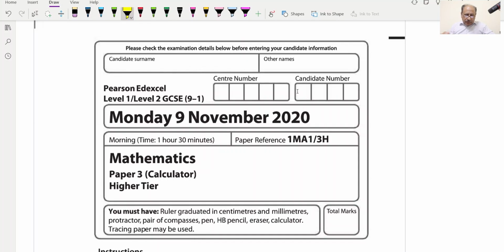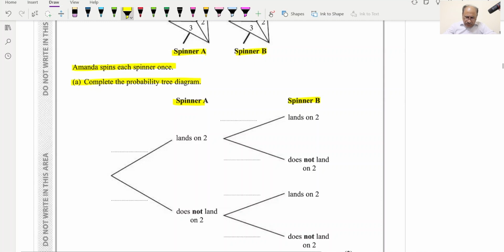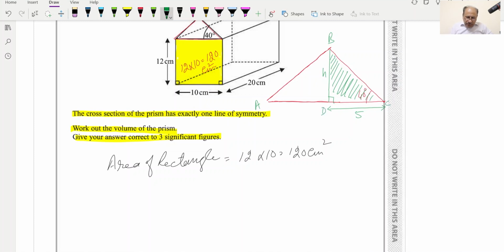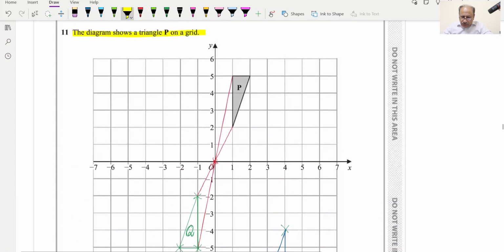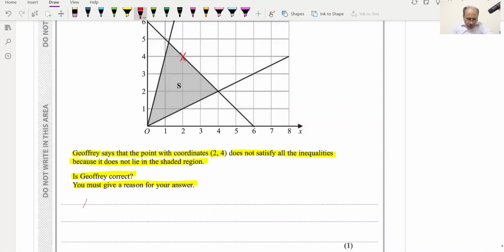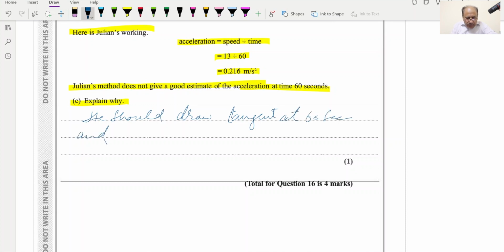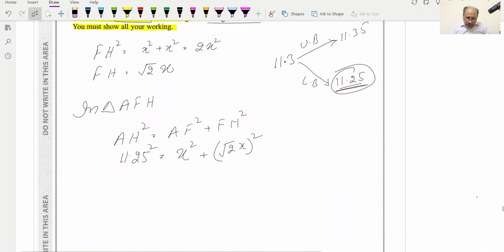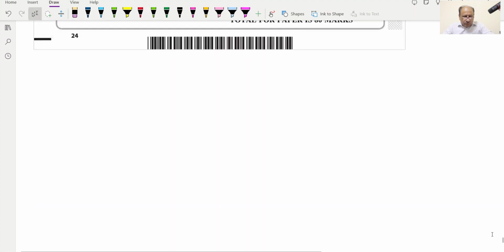1MA1/3H/NOV/2020 | Edexcel Level 1 / Level 2 GCSE (9-1) Mathematics | NOV 1MA1/3H/N/20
Timestamps:
- Start 00:00
- Question 01 0:25
- Question 02 1:59
- Question 03  4:20
- Question 04  5:10
- Question 05  10:20
- Question 06  12:10
- Question 07  13:52
- Question 08  15:25
- Question 09  18:02
- Question 10  25:01
- Question 11 28:13
- Question 12  33:50
- Question 13  37:32
- Question 14  43:01
- Question 15  46:29
- Question 16  48:02
- Question 17 53:31
- Question 18  59:06
- Question 19  1:04:55
- Question 20  1:10:17
- Question 21  1:11:14